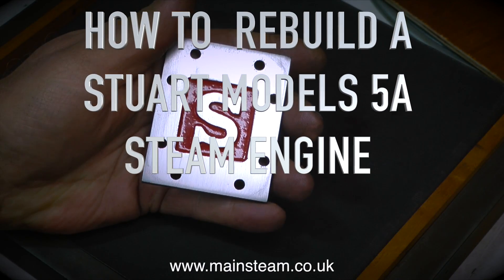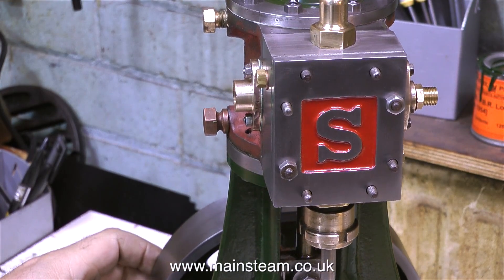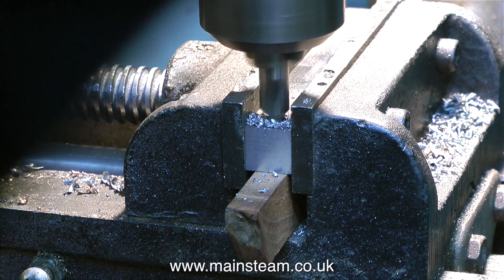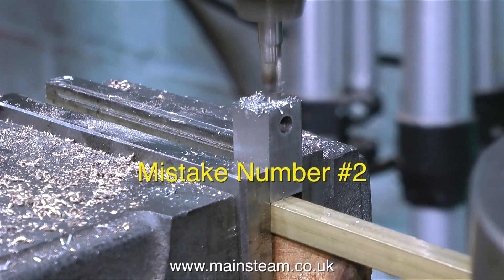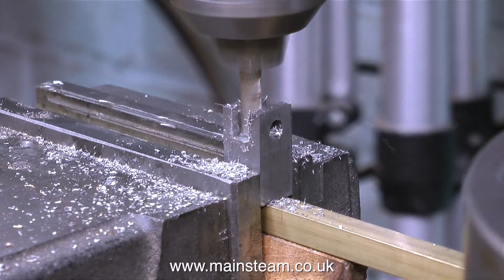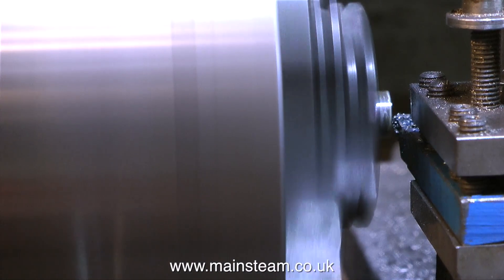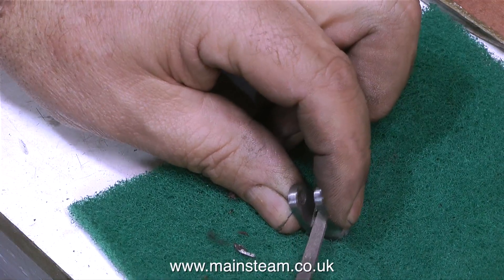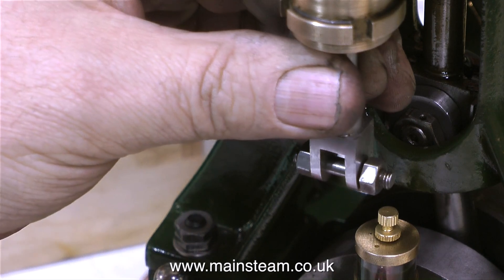HOW TO REBUILD A STUART MODELS 5A STEAM ENGINE - PART #14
How To Rebuild A Stuart Models 5A Steam Engine - Part #14 - Making the Valve Fork - or "How not to make the Valve Fork" in this video I show some comm on mistakes that I used to make when I was a beginner. Usually by getting the running order of the machining entirely wrong .